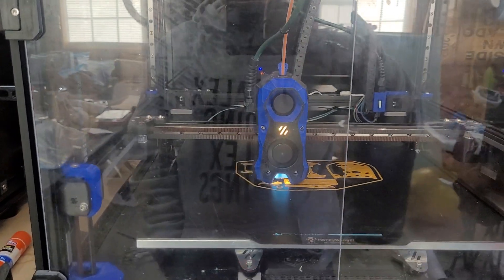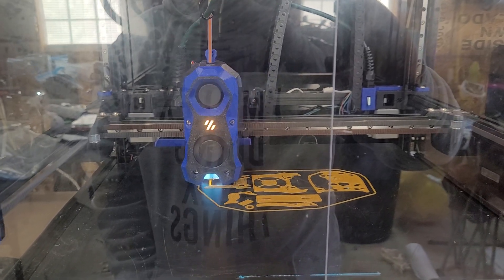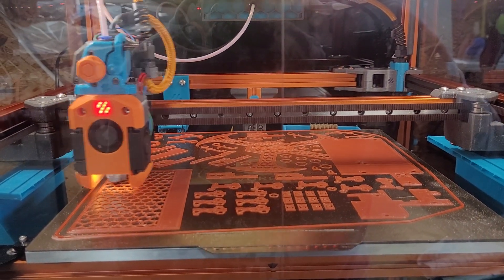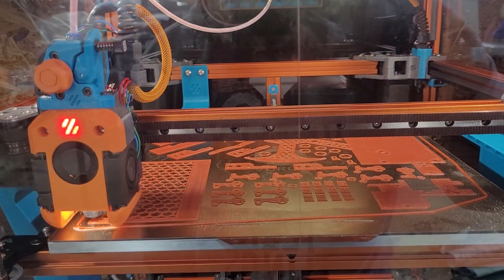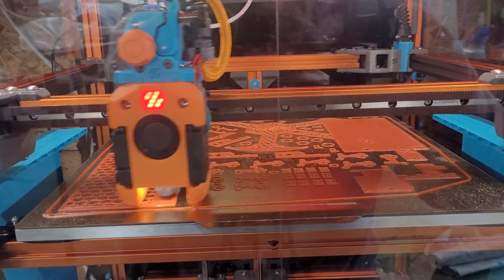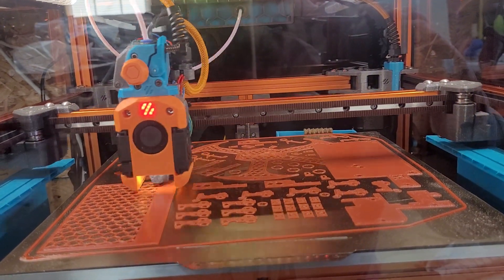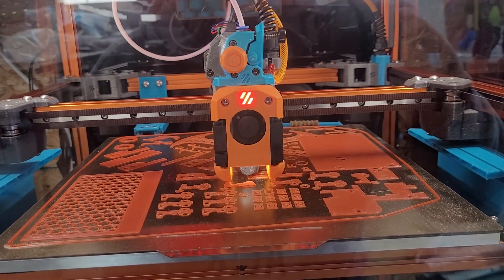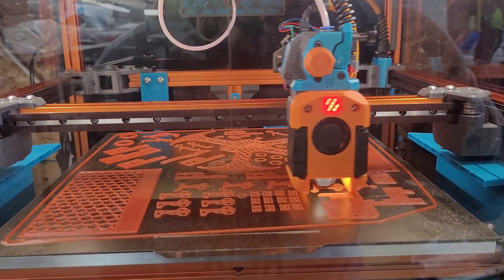Voron V2.4 VS Trident Print Speeds